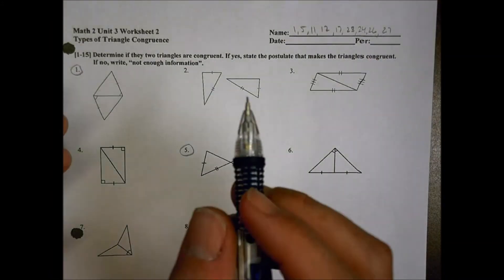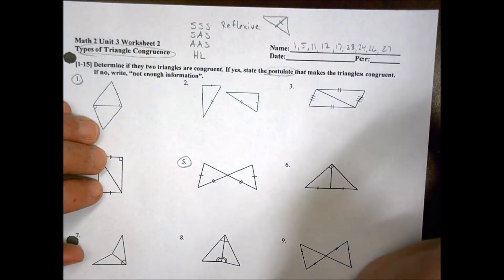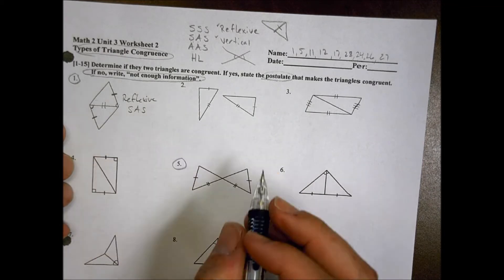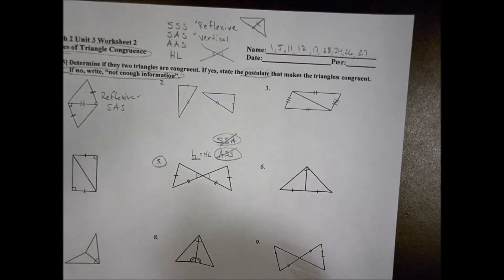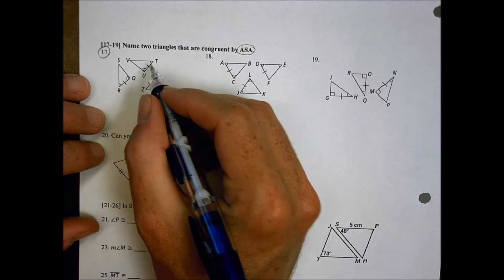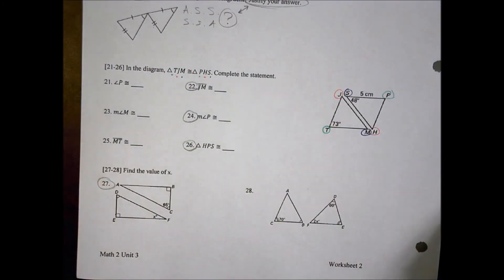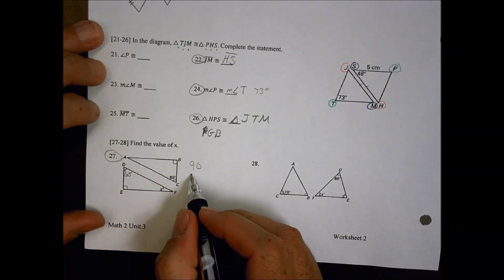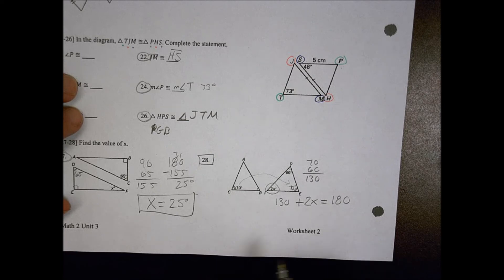Math 2 Unit 3 WS 2 Homework Help Morgan